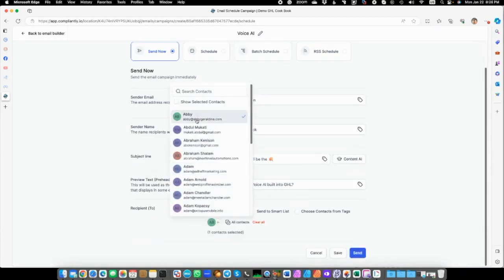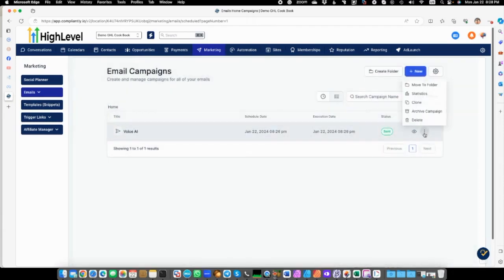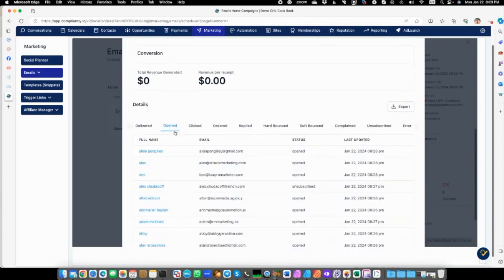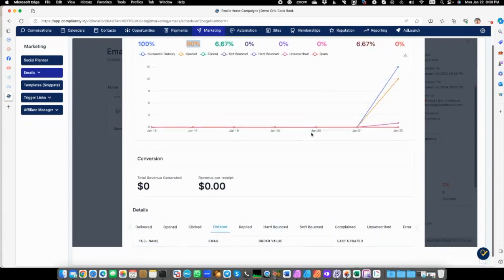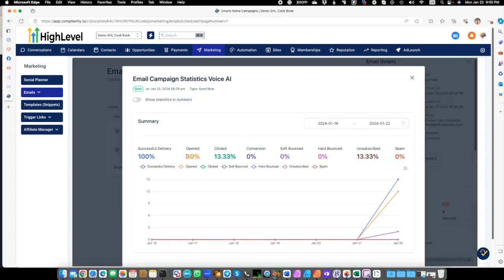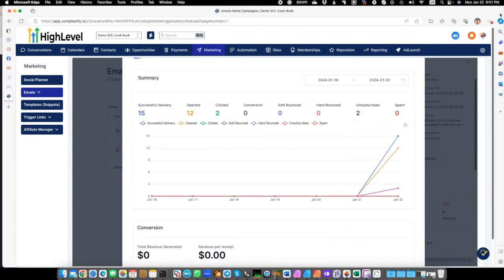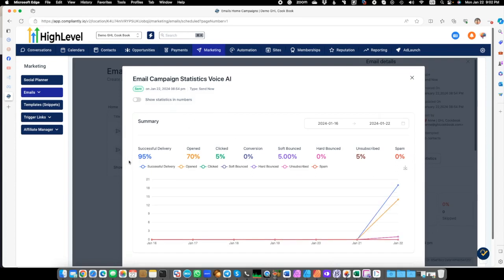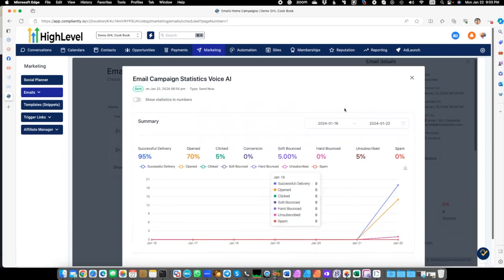How to Use Conversion Metrics for Email Campaigns in Highlevel